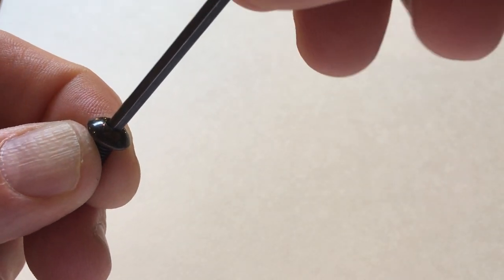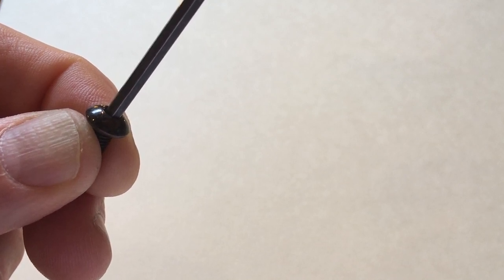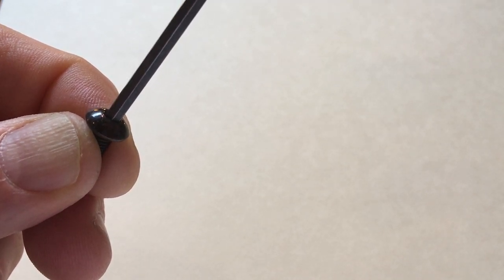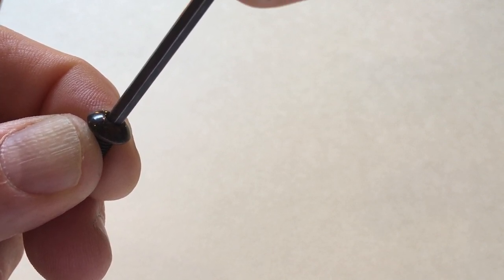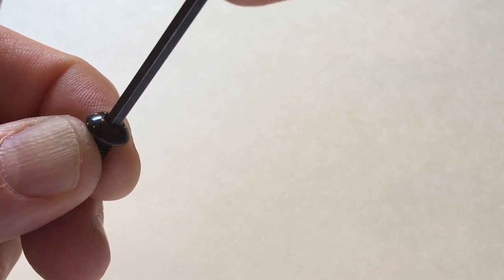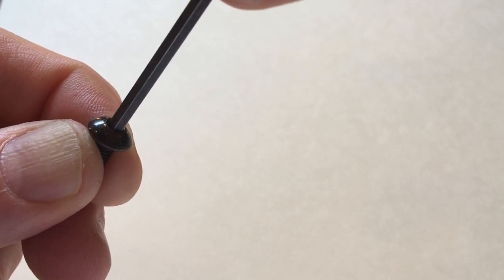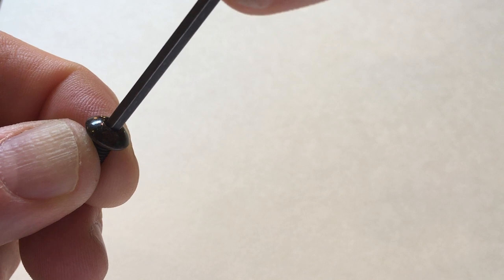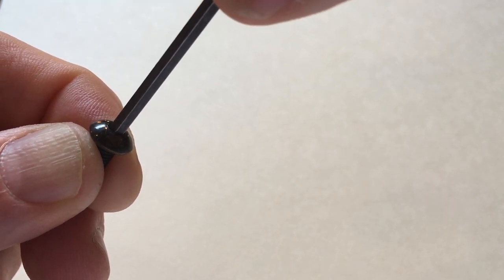Burley Coho rack allen head screw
Short clip of the issue with the supplied allen screws for the Burley Coho pannier rack. The allen heads on the screws seem to strip very easily.